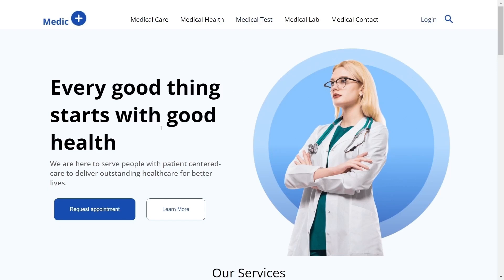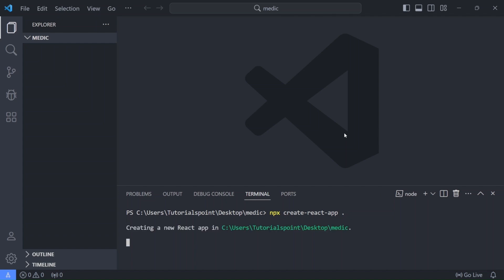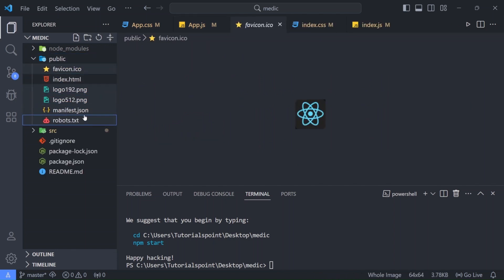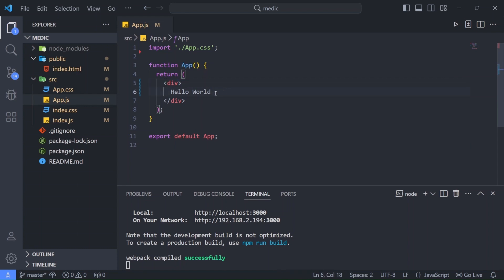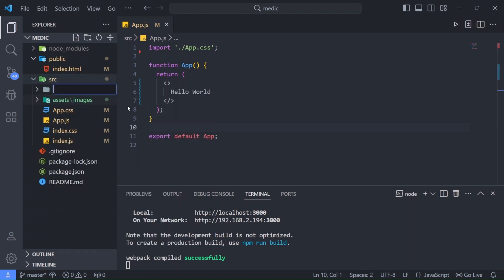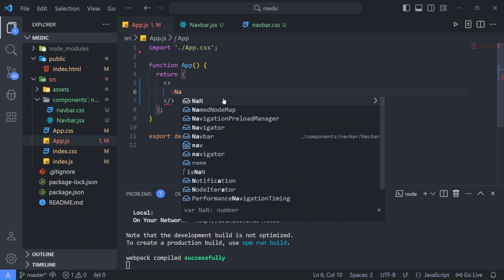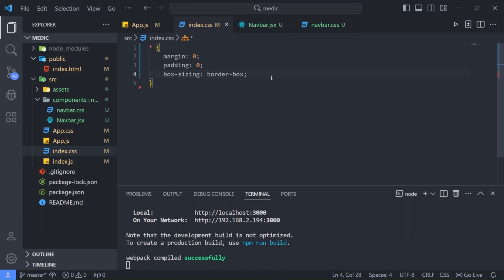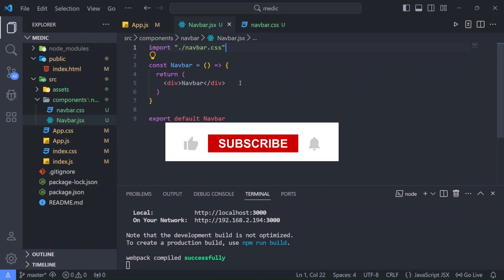React Website Tutorial - Hospital Landing Page Part 1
React Website Tutorial - Hospital Landing Page Part 1 | Beginner React JS Project

Welcome to the first part of our React Website Tutorial where we will be building a Hospital Landing Page from scratch! This beginner-friendly tutorial is perfect for those who are new to React JS or want to enhance their front-end web development skills. In this video, we will guide you step-by-step through creating the initial structure of the hospital landing page using React components.

Whether you're a beginner or intermediate web developer, this React JS tutorial will help you build a real-world project and deepen your understanding of React. By the end of this series, you'll have a fully functional hospital landing page with a clean and modern design, ready to be deployed!

What you'll learn in this tutorial:
✅ Setting up a React JS project from scratch
✅ Understanding React components and props
✅ Creating a responsive and interactive hospital landing page
✅ Working with CSS and styling in React

Timestamps:
00:00 - Introduction to Hospital Landing Page
00:51 - Coding in VS Code
06:27 - End of Part 1